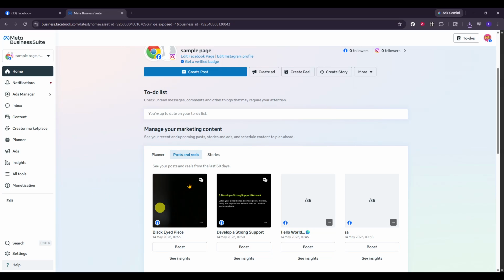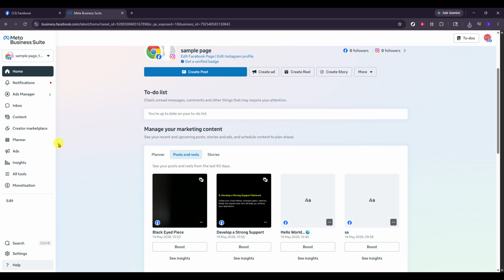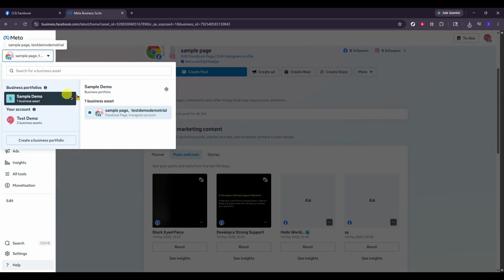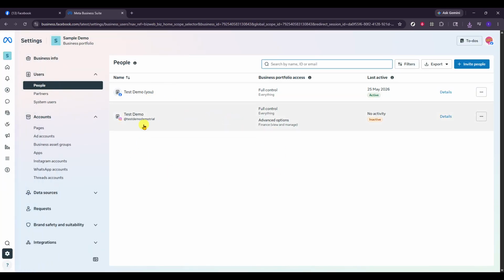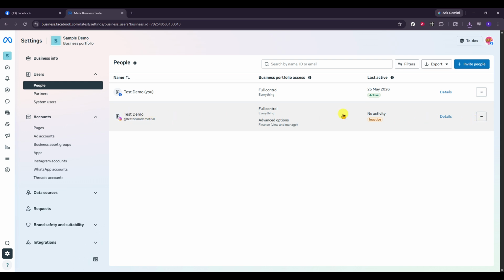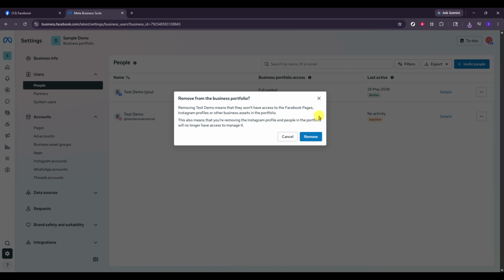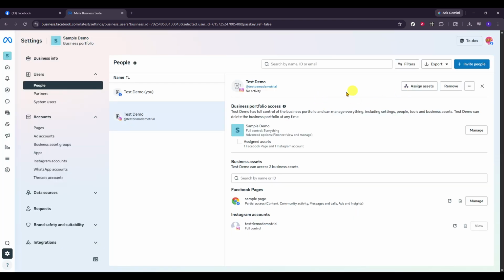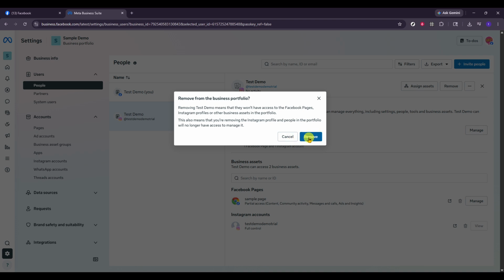How To Remove Users From Facebook Ads (2026) (Quick And Easy Guide)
In this video, you will learn how to remove users from facebook ads, how to remove users facebook ads, and how to manage facebook ads manager users removal in a simple way. I will show you step by step how to delete users from facebook ads manager, revoke facebook ads access, and control facebook ads permissions remove user settings inside your Facebook Business Manager. This helps you keep your ad account secure and properly managed.